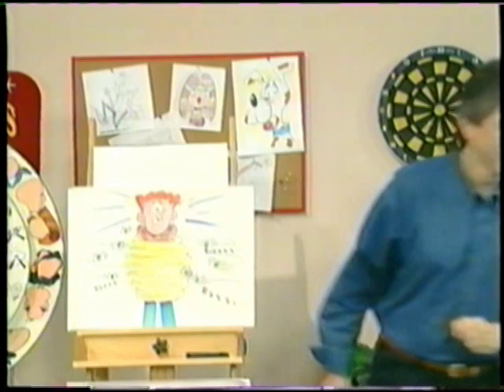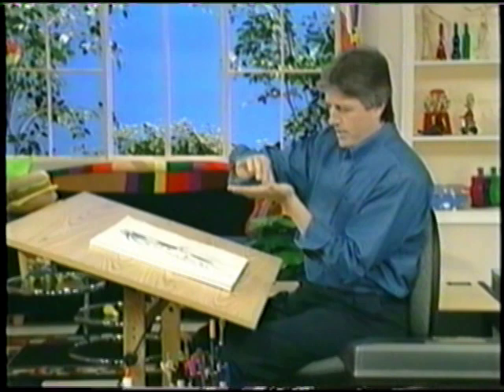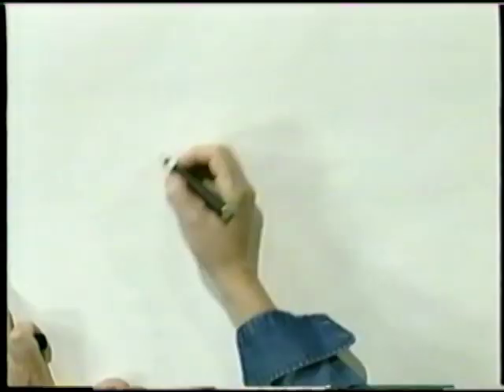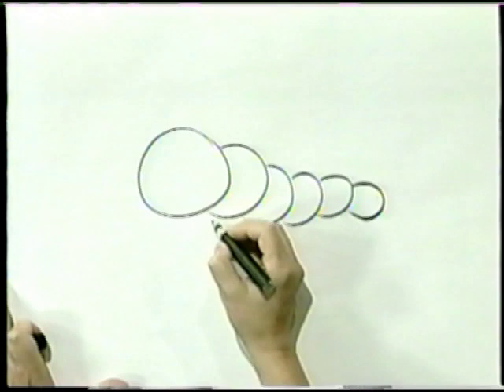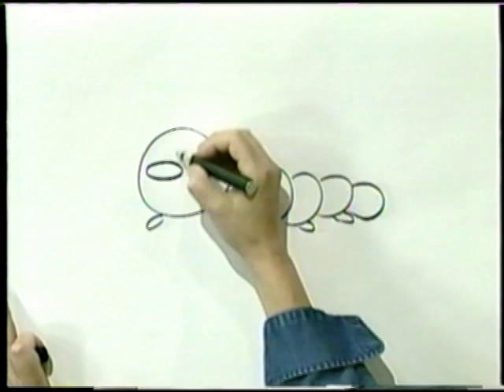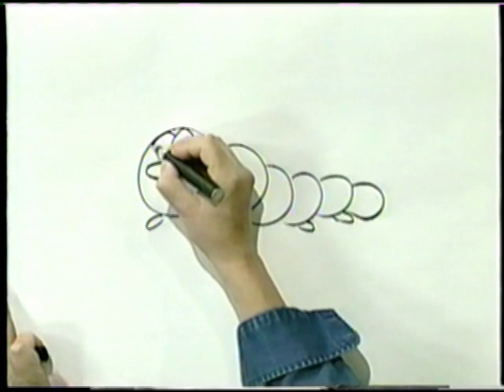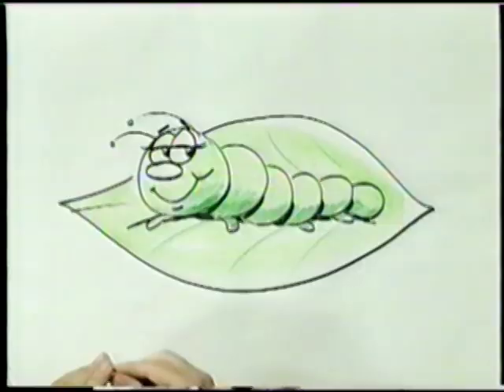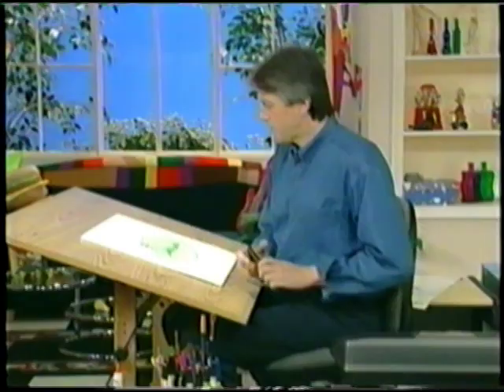Bruce Blitz How to Draw a Cartoon BUG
Bruce Blitz, TV Cartoonist, will show you how to draw a cartoon bug like a caterpillar on a leaf using tone and shading.   Blitz is a 4x Emmy-nominated Television host, author of numerous books, DVDs and Art Kits, Illustrator and Speaker.